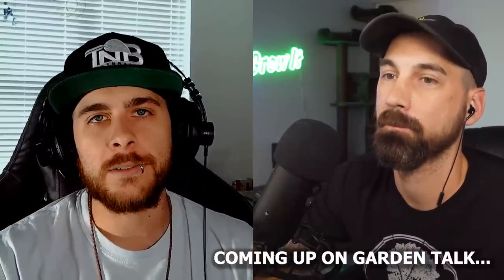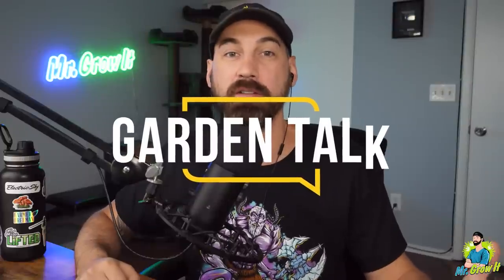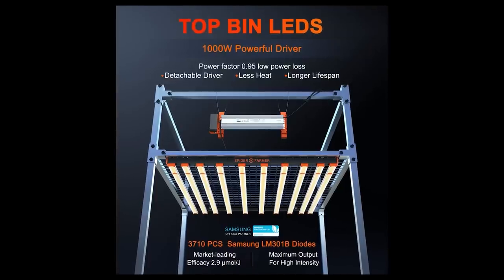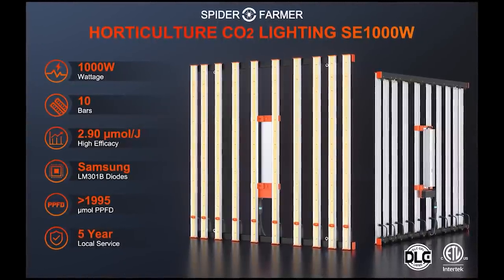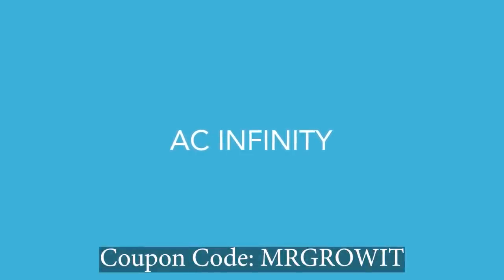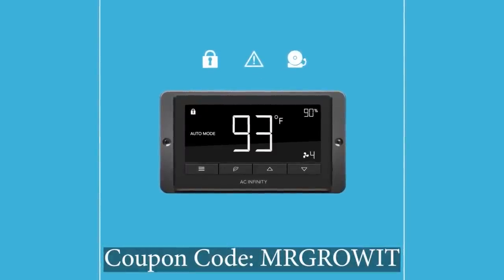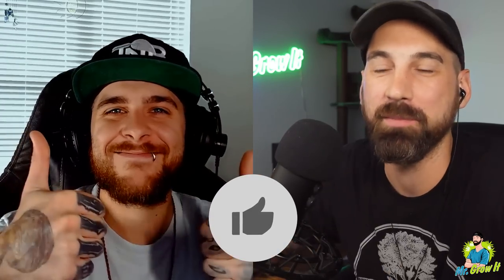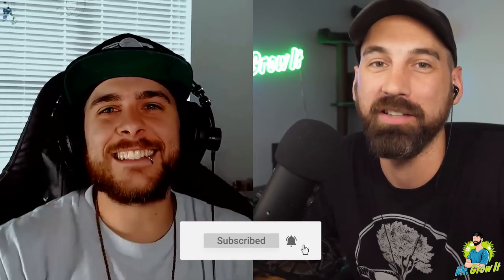How To Create A Super Soil! (Garden Talk #71)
In this episode of Garden Talk, I interview Derek, also known as, Kronic. He makes his own super soil - and that’s what he talks about in today’s episode. He also touches upon compost teas, pH, PPM, container size, and water sources. What type of plants do you like to grow? If you enjoyed this video please click that thumbs up button :)

★Timestamps★
00:00 - Montage & Podcast Intro
01:49 - Sponsors
02:59 - Introduction
04:33 - His Gardening Style
04:56 - What Is Super Soil?
06:04 - Popular Super Soils
06:42 - Balancing Nutrients In The Soil
08:33 - Base Of Coco Coir
12:08 - Aeration
12:28 - His Super Soil Recipe
13:52 - Worm Castings or Compost
15:05 - Fertilizer & Compost Teas
23:26 - EC/PPM
25:18 - pH
27:30 - Container Size
31:55 - Transplanting
35:16 - Cooking Super Soil
36:22 - Water Sources
42:16 - Advice For Beginners
43:34 - Final Words